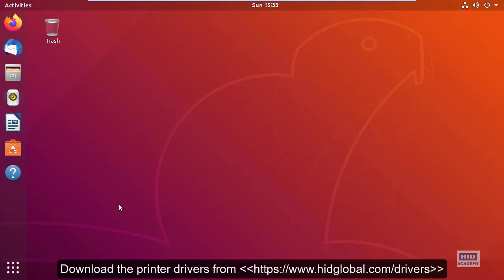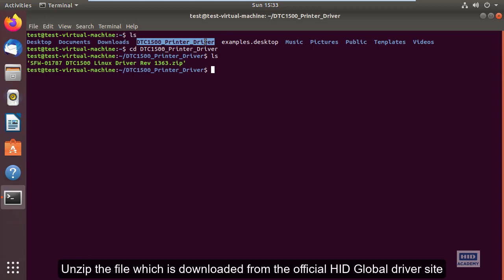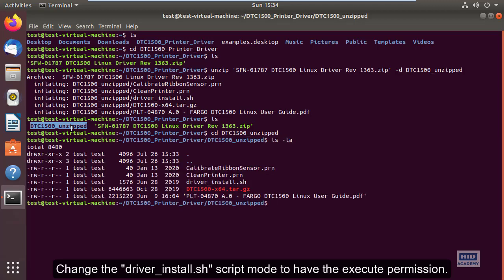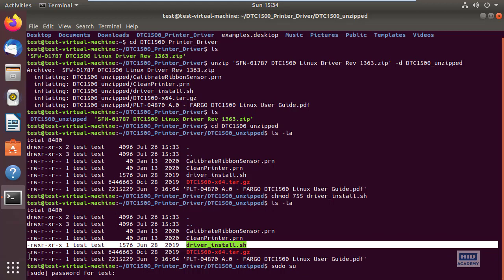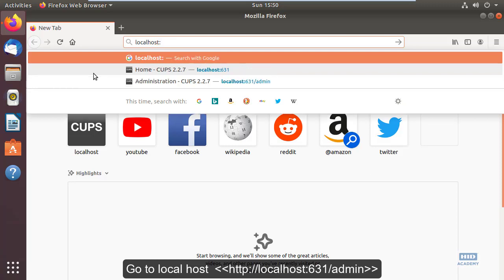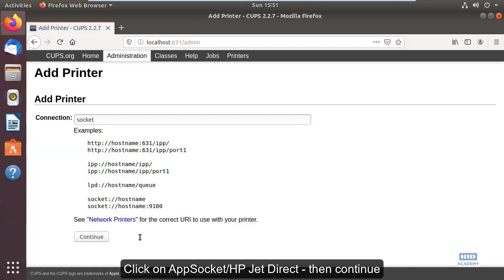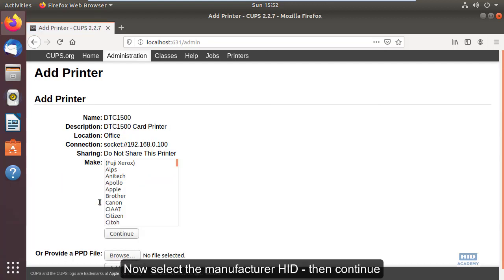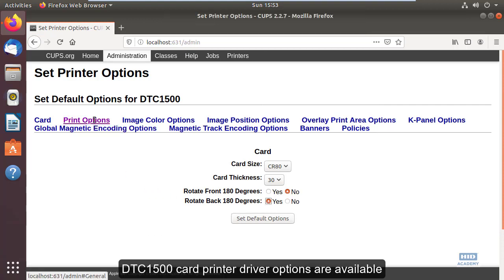FARGO DTC1500 How to install Linux Ubuntu Driver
This video demonstrates how to install Linux driver for FARGO DTC1500 card printer.